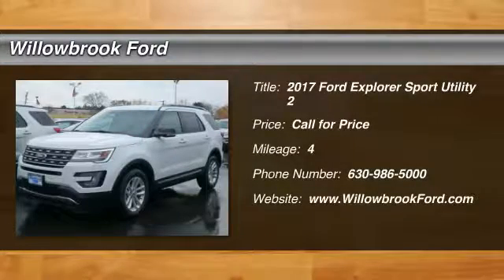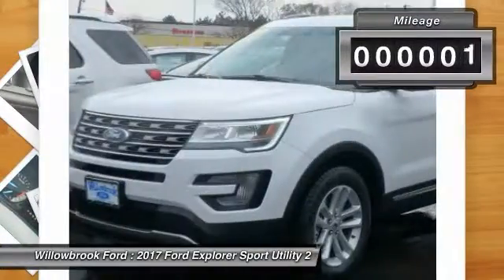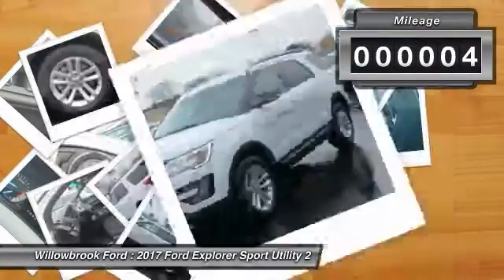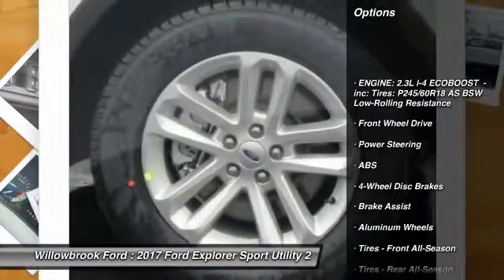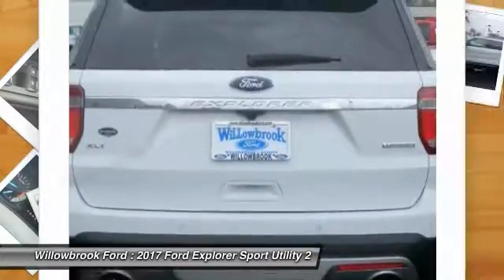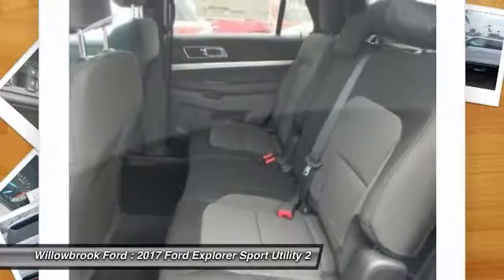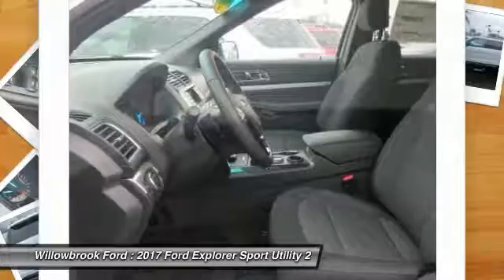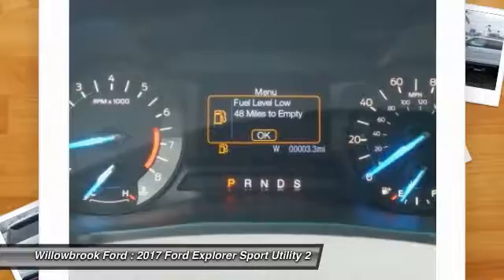2017 Ford Explorer Willowbrook IL HT6394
2017 Ford Explorer XLT

Willowbrook Ford
7301 S. Kingery Hwy

ENGINE: 2.3L I-4 ECOBOOST -inc: Tires: P245/60R18 AS BSW Low-Rolling Resistance, Wireless Streaming, Wheels: 18 Painted Aluminum, Valet Function, Unique Cloth Bucket Seats -inc: 10-way power driver's seat w/power lumbar and recline, 6-way power passenger seat w/manual recline and 4-way adjustable driver and front-passenger head restraints (2-way up/down when dual-headrest DVD entertainment system (50S) is ordered), Trip Computer, Transmission: 6-Speed SelectShift Automatic, Towing w/Trailer Sway Control, Tires: P245/60R18 AS BSW, Tire Specific Low Tire Pressure Warning. This Ford Explorer has a strong Intercooled Turbo Premium Unleaded I-4 2.3 L/140 engine powering this Automatic transmission.  *This Ford Explorer XLT Has Everything You Want * Tailgate/Rear Door Lock Included w/Power Door Locks, Systems Monitor, SYNC Communication & Entertainment System -inc: enhanced voice recognition, 911 Assist, 4.2 LCD screen in center stack, AppLink and 1 smart-charging multimedia USB port in the Media Hub, Note: SYNC AppLink lets you control some of your favorite compatible mobile apps w/your voice, It is compatible w/select smartphone platforms, Commands may vary by phone and AppLink software, Strut Front Suspension w/Coil Springs, Steel Spare Wheel, Speed Sensitive Variable Intermittent Wipers, Side Impact Beams, Securilock Anti-Theft Ignition (pats) Engine Immobilizer, Seats w/Premium Cloth Back Material, Safety Canopy System Curtain 1st, 2nd And 3rd Row Airbags, Roof Rack Rails Only, Remote Keyless Entry w/Integrated Key Transmitter, Illuminated Entry and Panic Button, Rear Parking Sensors, Rear HVAC w/Separate Controls, Rear Cupholder, Rear Child Safety Locks, Radio: AM/FM Stereo w/Single-CD/MP3 Capable -inc: 6 speakers and SiriusXM radio, Note: SiriusXM includes a 6-month prepaid subscription, Service is not available in Alaska and Hawaii, Note: Subscriptions to all SiriusXM services are sold by SiriusXM after trial period, If you decide to continue service after your trial, the subscription plan you choose will automatically renew thereafter and you will be charged according to your chosen payment method at then-current rates, Fees and taxes apply, To cancel you must call SiriusXM at 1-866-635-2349, See SiriusXM Customer Agreement for complete terms All fees and programming subject to change, Sirius, XM and all related marks and logos are trademarks of Sirius XM Radio Inc, Radio w/Seek-Scan, Clock, Speed Compensated Volume Control and Steering Wheel Controls, Quasi-Dual Stainless Steel Exhaust w/Chrome Tailpipe Finisher, Proximity Key For Doors And Push Button Start.  *Stop By Today * Live a little - stop by Willowbrook Ford/KIA located at 7301 Kingery Hwy, Willowbrook, IL 60527 to make this car yours today! No haggle, no hassle.